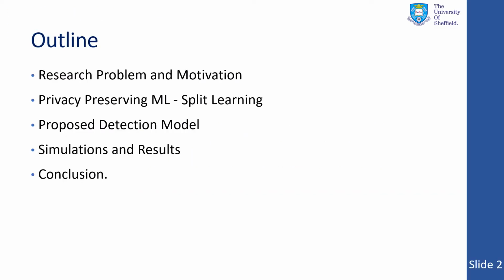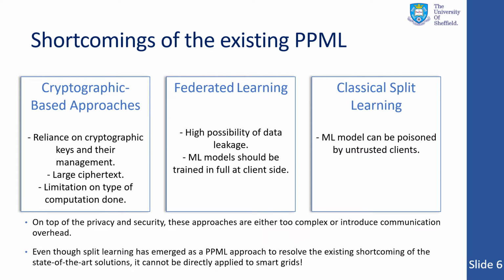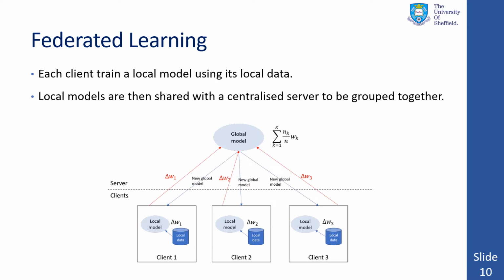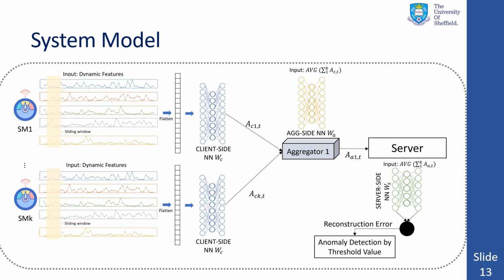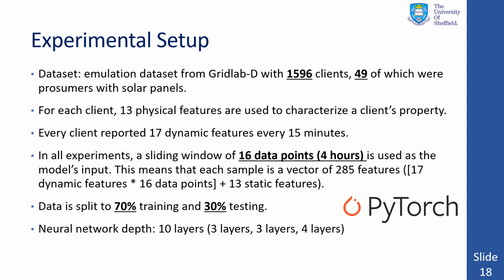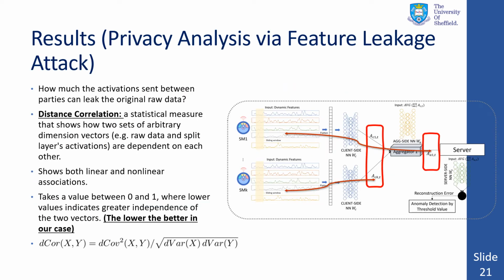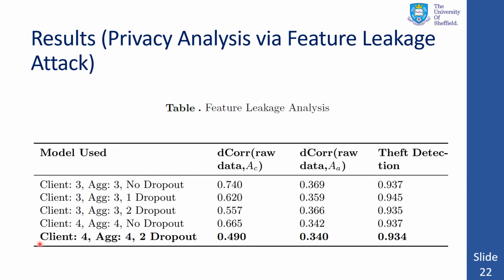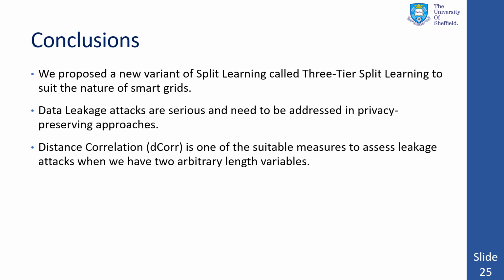ICICS 2022: Privacy-aware Split Learning Based Energy Theft Detection for Smart Grids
Best Presentation Award

Authors: Arwa Alromih, John A. Clark and Prosanta Gope

Abstract: Energy thefts are one of the critical attacks that often cause high revenue losses for utility companies around the world. Effective detection of such attacks is very important and must be implemented to comply laws and regulations that govern users’ privacy. Current detection approaches rely on significant amounts of raw fine-grained smart meter data and generally do not consider privacy. On the other hand, most privacy-preserving machine learning (PPML) approaches, such as homomorphic ML and federated learning, are not well suited to the smart grid environment due to their processing complexity and communication overheads. Therefore, our contributions in this work are twofold: first, we propose an enhanced privacy-preserving detection model for energy thefts using the concept of Split Learning. Subsequently, since the classical Split Learning cannot be directly applied in the smart grid (SG) environment due to its communication overhead, we introduce a new variant of Split Learning that is more communication-efficient and suits the smart grid environment. The proposed model can ensure two advantages over the existing techniques. First, the use of Split Learning enables the training of a detection model without any need for raw data. This helps in achieving data privacy. Second, the splitting of the detection model allows the system to be more robust against honest-but-curious adversaries. Our evaluations show that the proposed detection model can ensure better privacy protection and communication efficiency, which are essential for smart grid, without compromising detection accuracy.